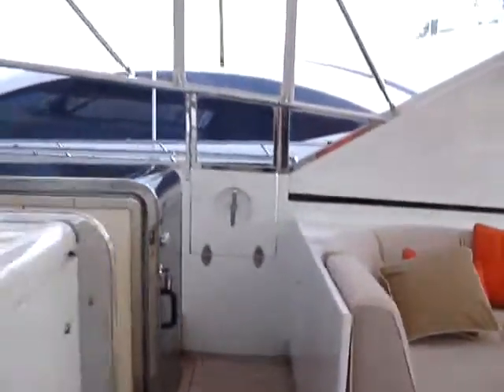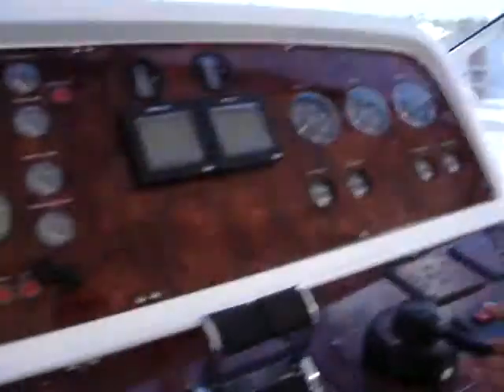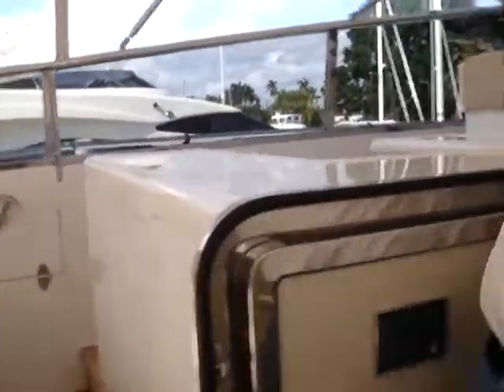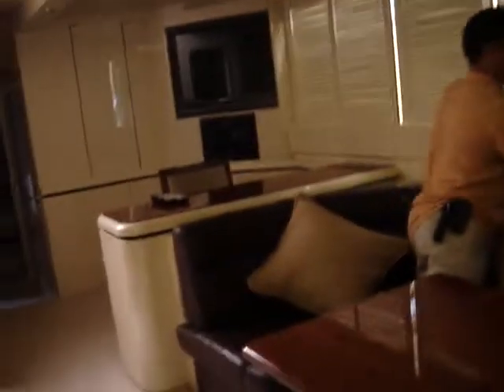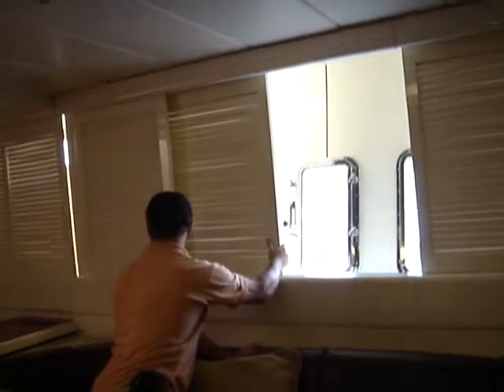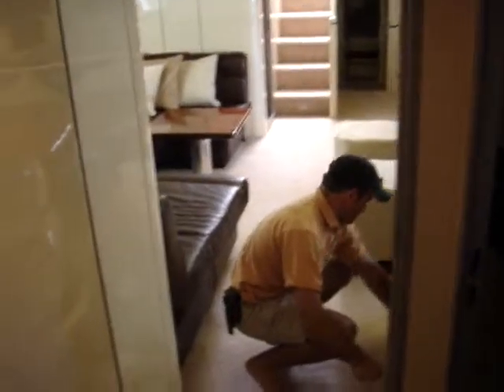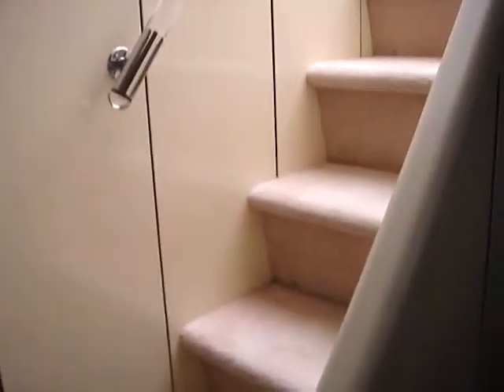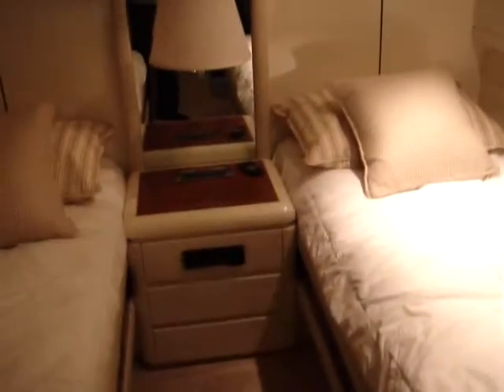Mangusta 80' Pt1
Prive was in Miami and  had the chance to access one of Rodriguez Yachts the Mangusta 80'.